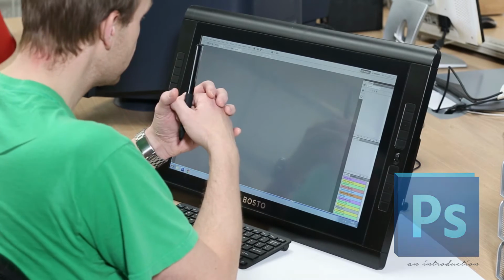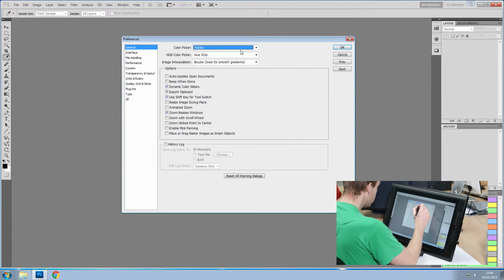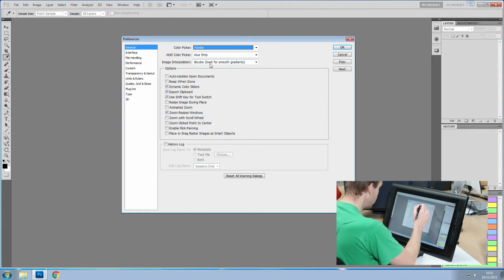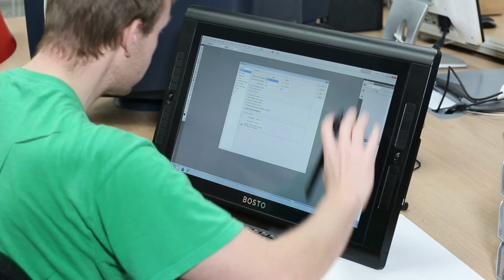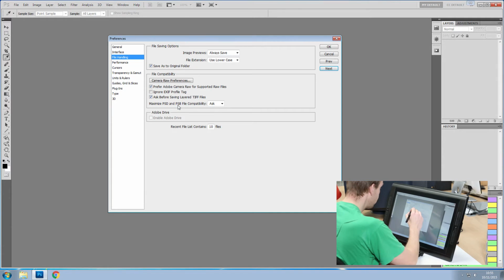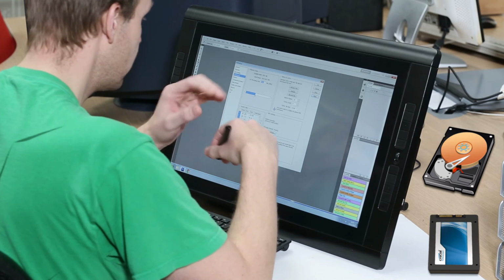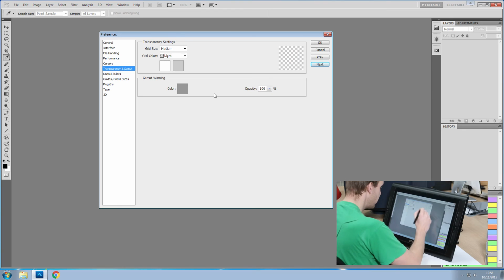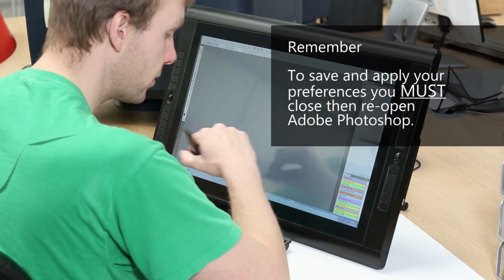Practical Photoshop - Preferences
Welcome to our introduction to Adobe Photoshop. This video explains the function of various preferences and how you can optimise Photoshop to make the most of your computer system.